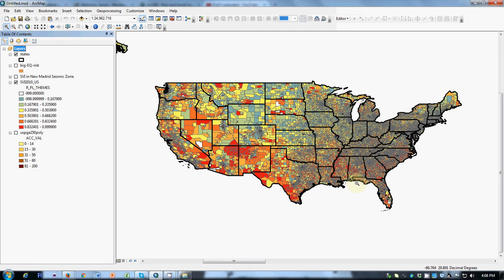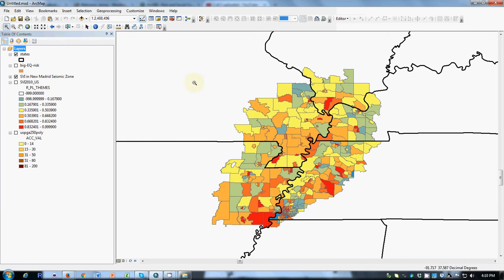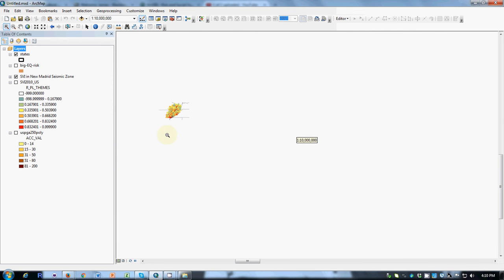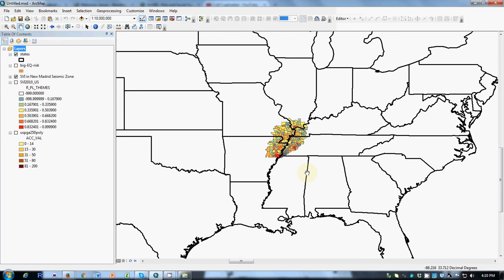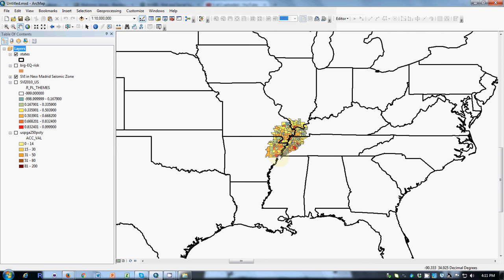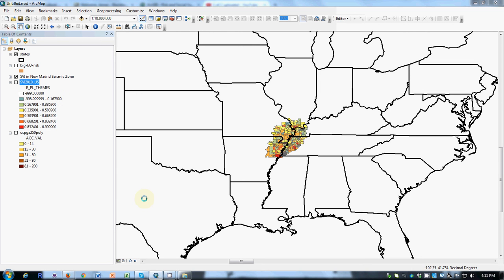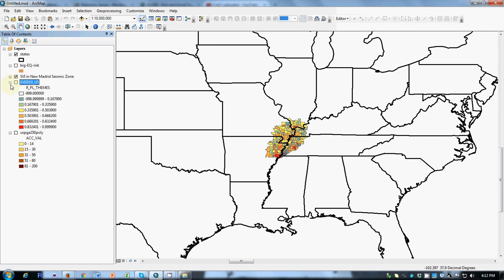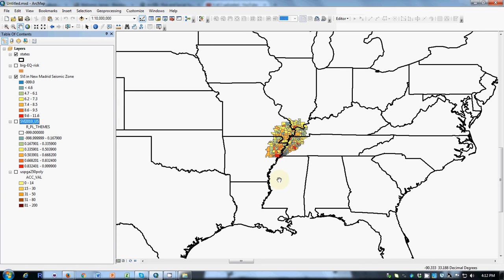WebGIS 10 Story Maps Part 3